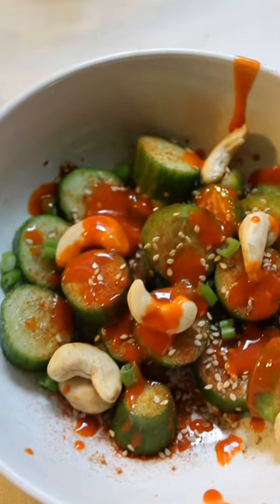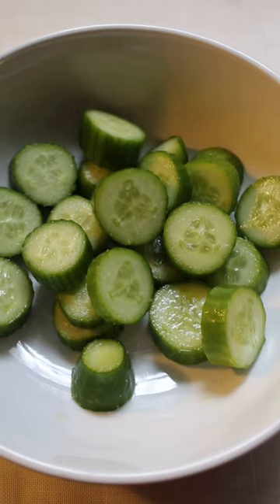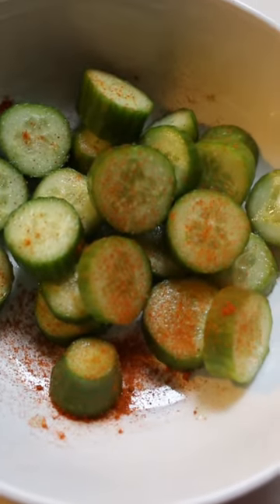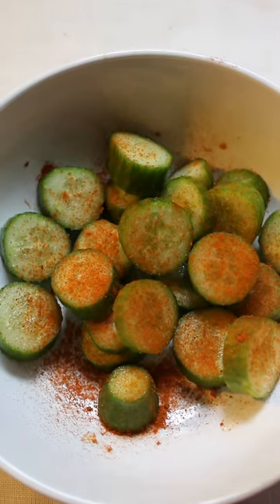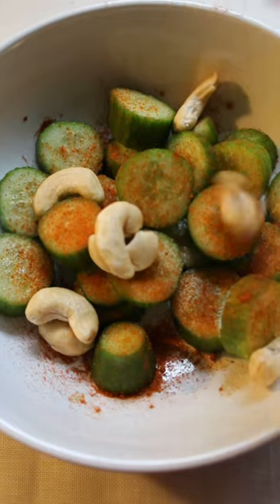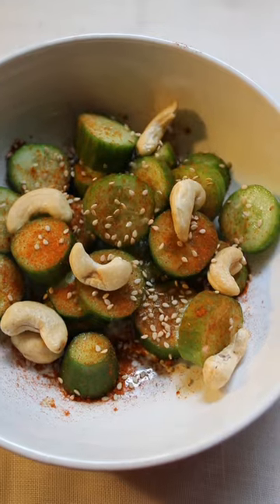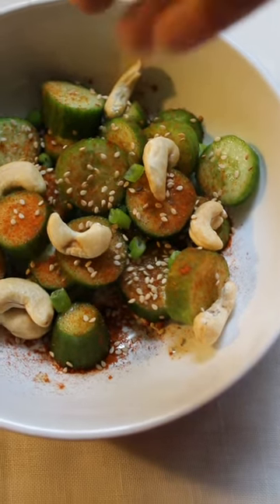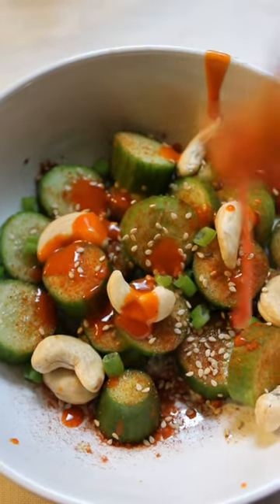Cucumber and cashew salad🥒🌶YOU MOST TRY!! cooking cucumber salad cashew recipe ❤️